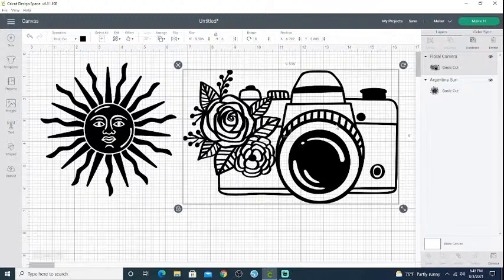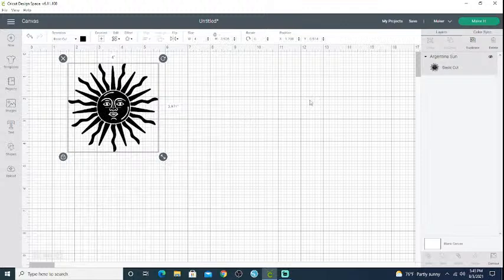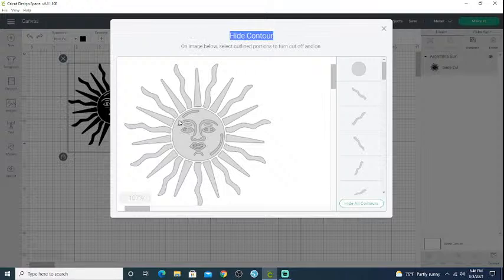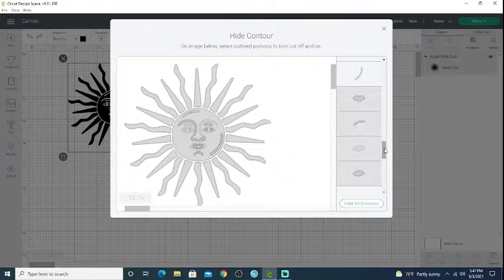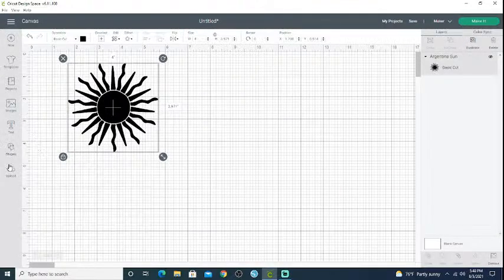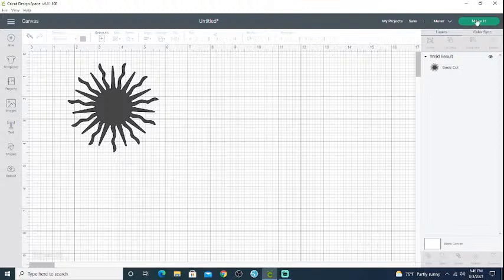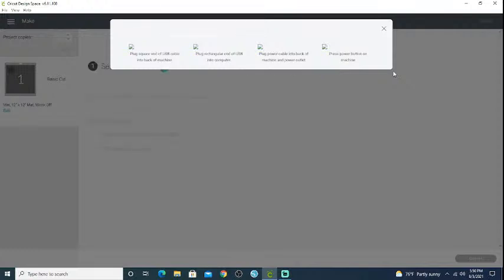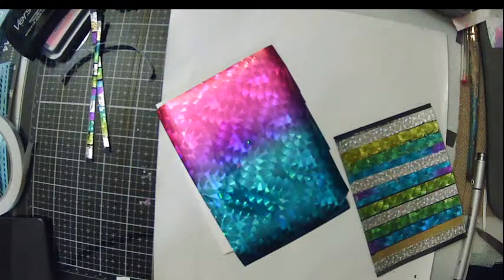Playing with Deco Foil and Cricut